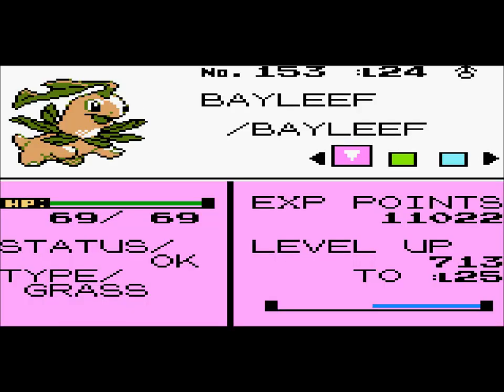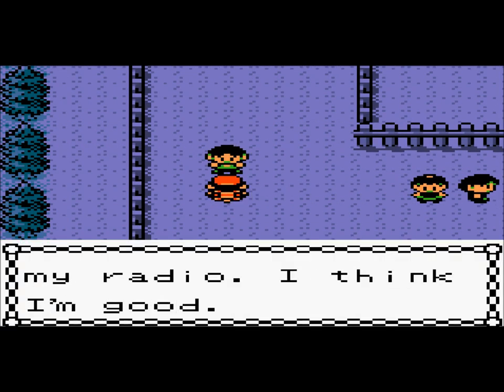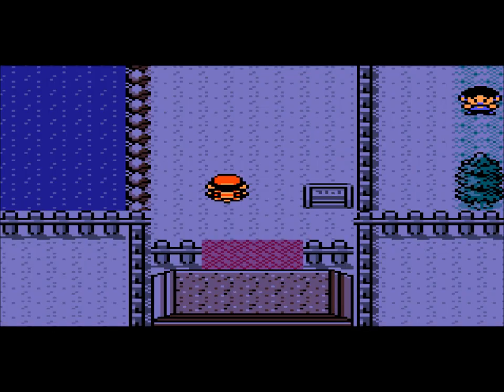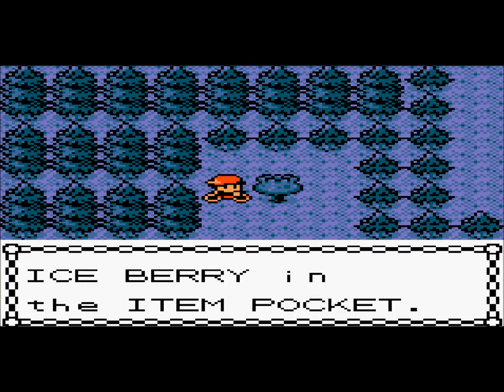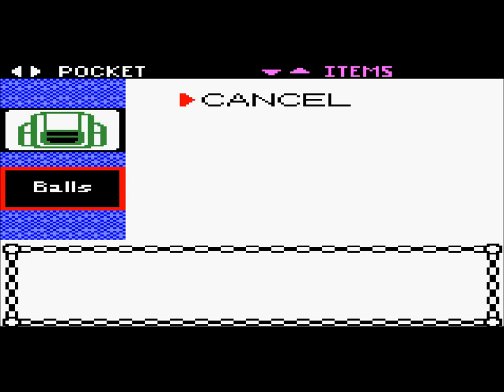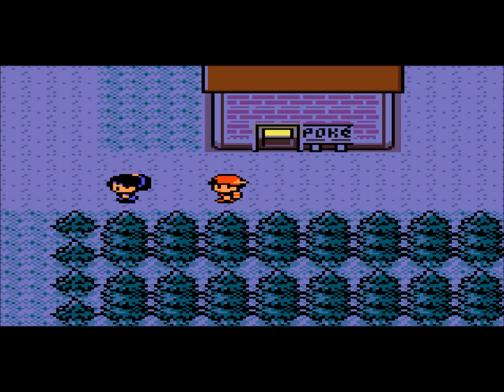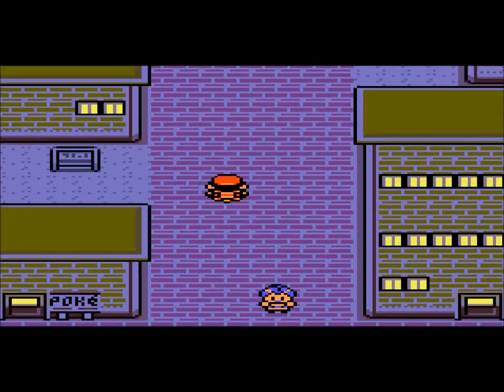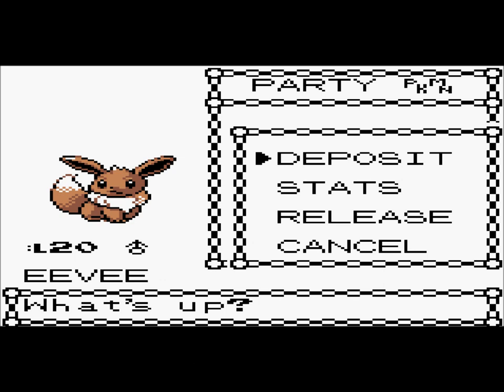Pokemon Gold Walkthrough Part 14: Continuing on to the 4Th Gym!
Welcome to Part 14 of My Pokemon Gold Walkthrough!

In this Part we:
Arrive at Ercutake City